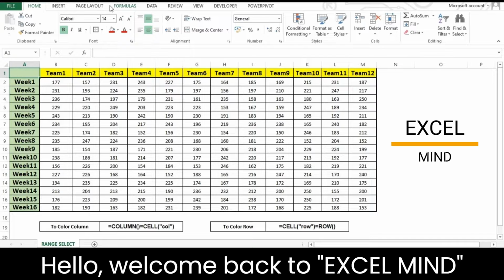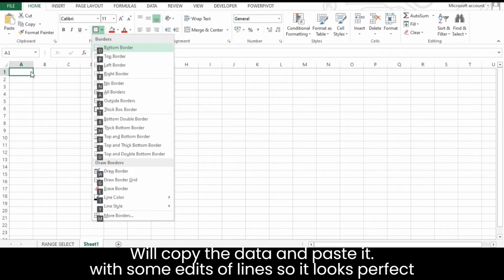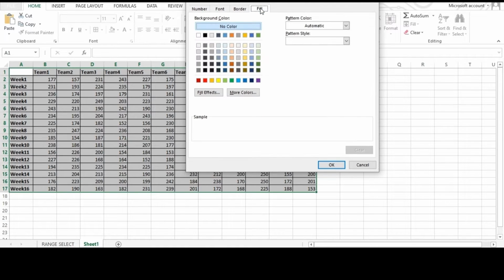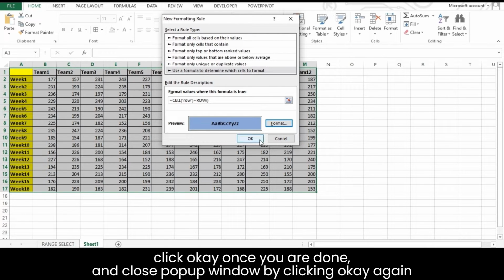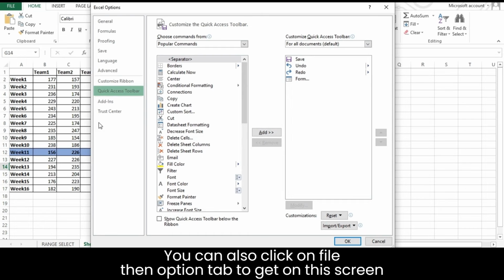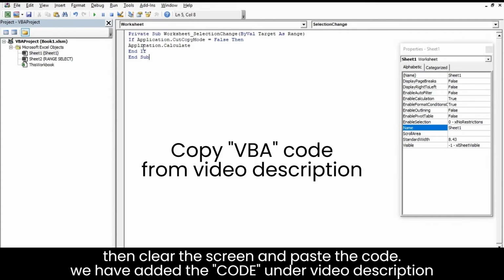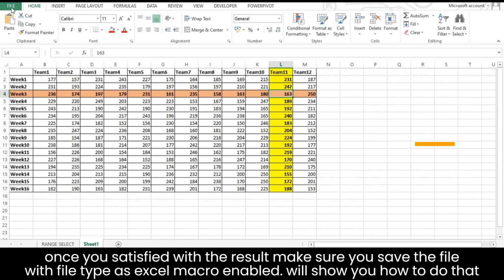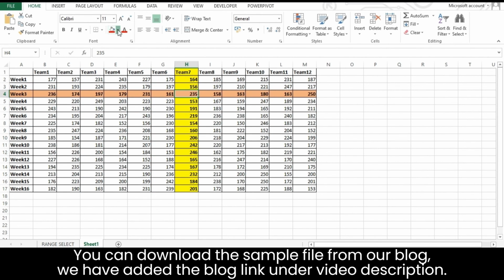Auto Highlight Active Row & Column In Exc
Excel mind brings Tutorial on auto highlight active Row & Column

We have explain the each step in very easiest way including how to activate developer tab in microsoft excel, we have also added VBA code below which can be just copied and pasted.

Formula for Coloumn:
=COLUMN()=CELL("col")

Formula for Row:
=CELL("row")=ROW()